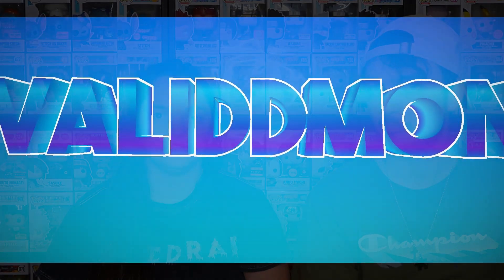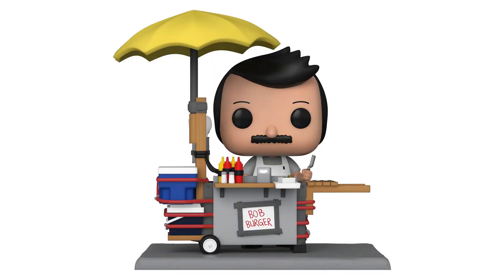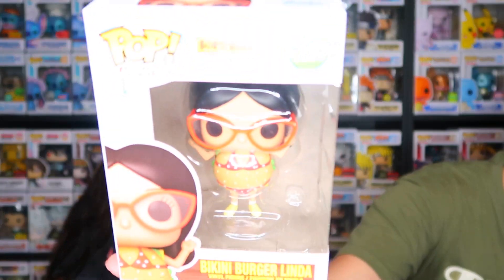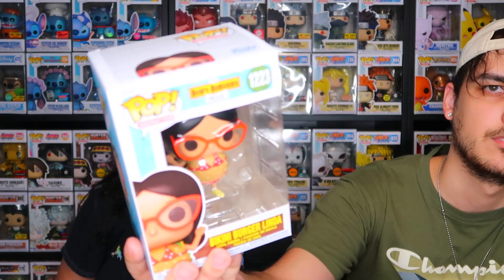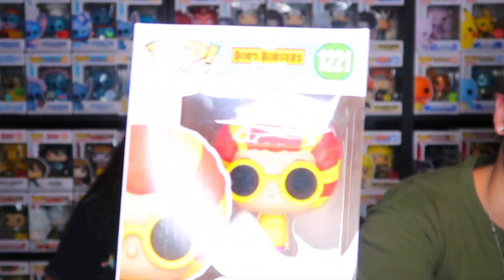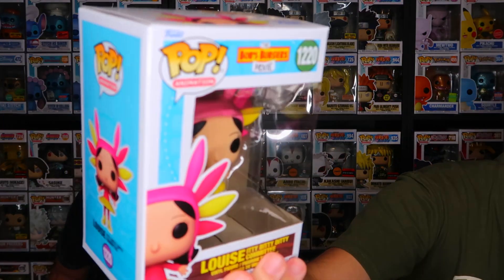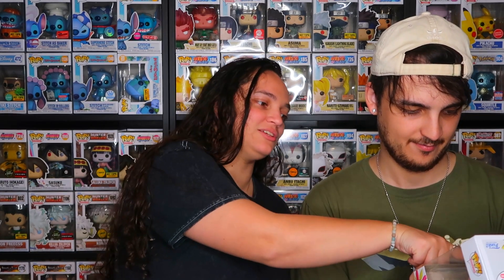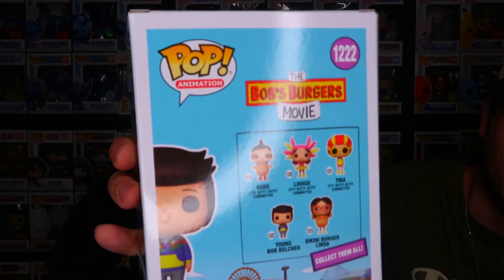Bob's Burgers Funko Pop Review: Is the New Set Worth It?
If you like funny gaming content feel free to check out my funny moments gaming channel ValiddMike.